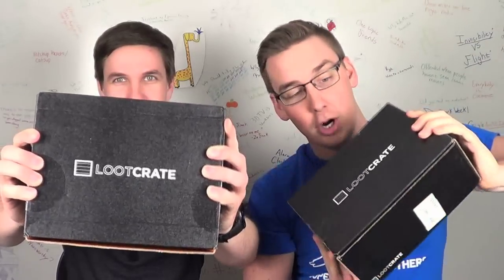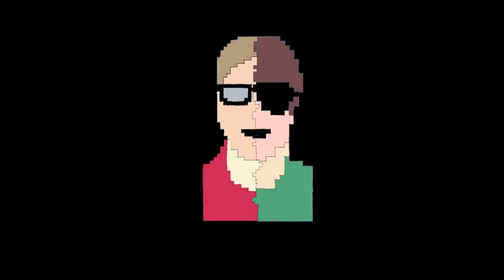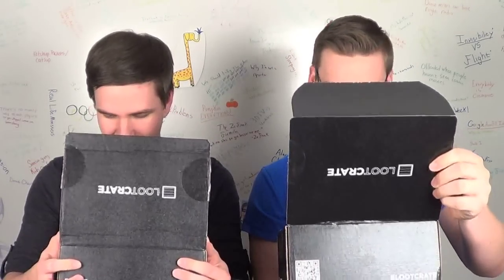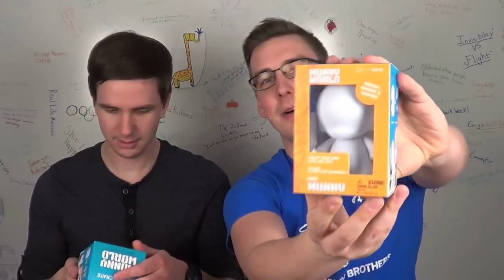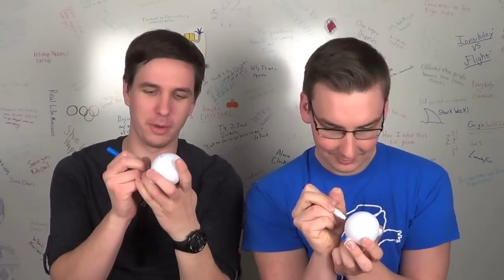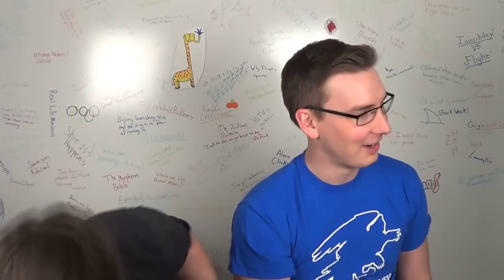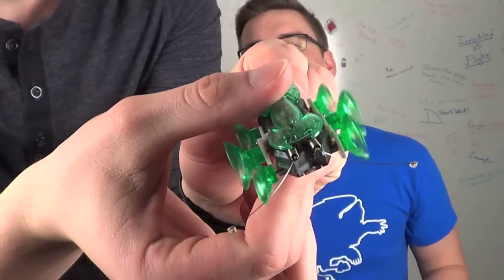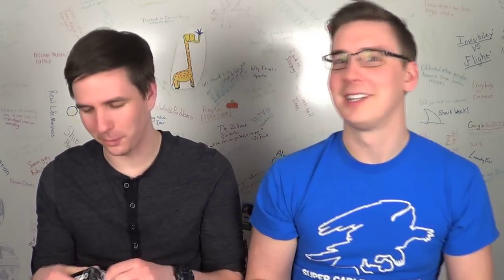LOOT CRATE UNBOXING | PLAY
Who would win in a fight Literal Teen Wolf vs. Trapper

Every time you give us a thumbs up an imaginary Narwhal is born! =D